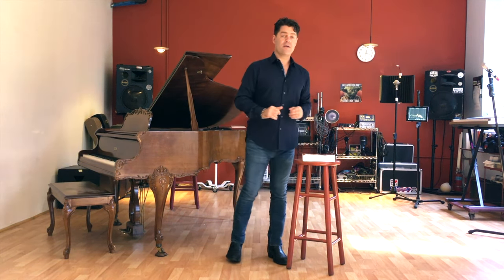Complete Vocal Institute & The Vocalist Studio - What Are The Similarities & Differences?